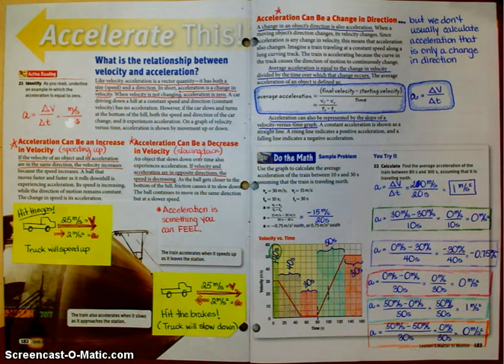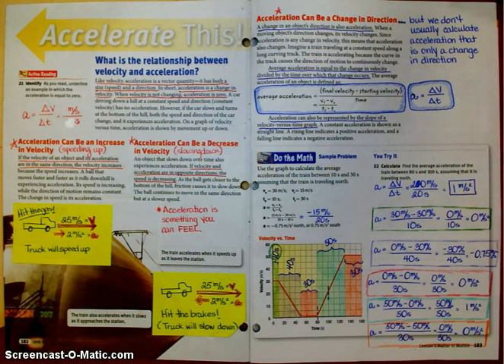unit 4 lesson 1 part 3 2016